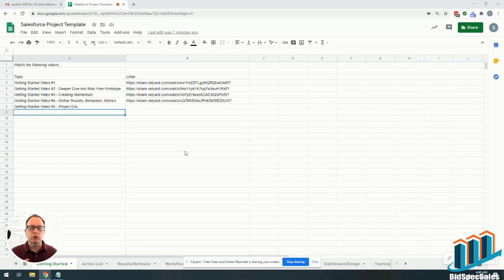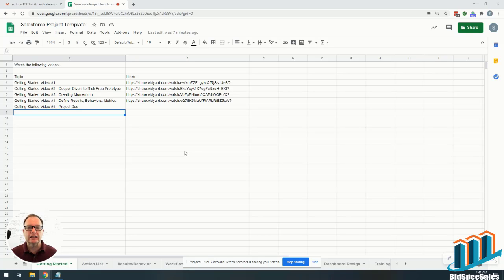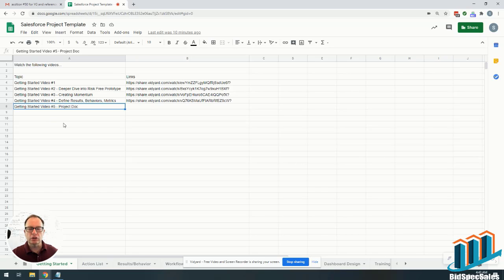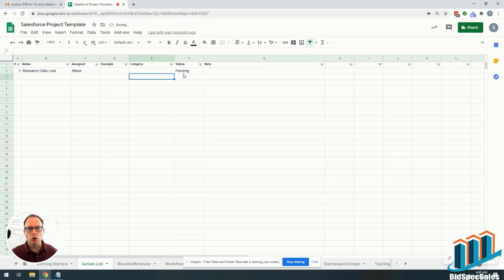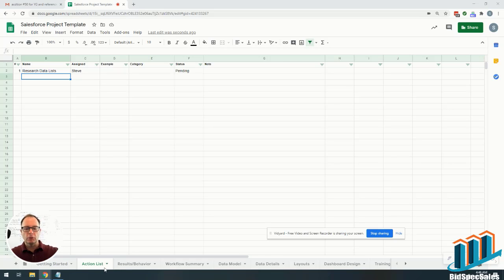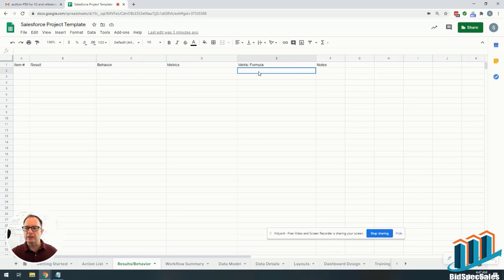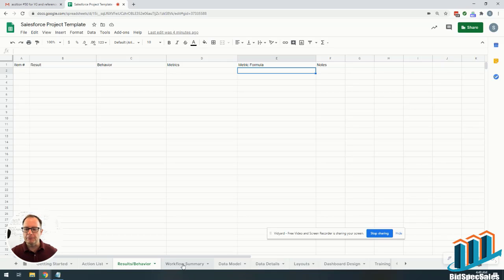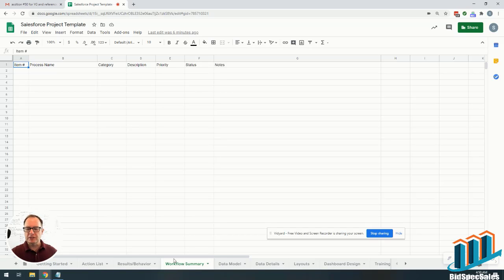Getting Started with Salesforce for Building Materials #5 - Project Document Introduction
In this getting started with Salesforce for Building Materials, Steve Snapp goes over the Project Document that is used to help you build momentum, reduce risk, set your priorities to make your Salesforce implementation effective and productive.